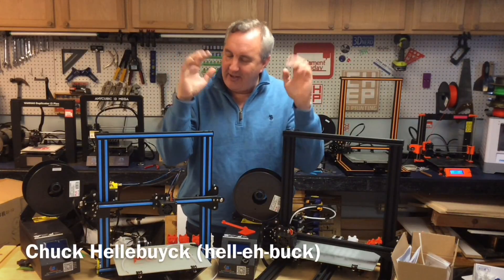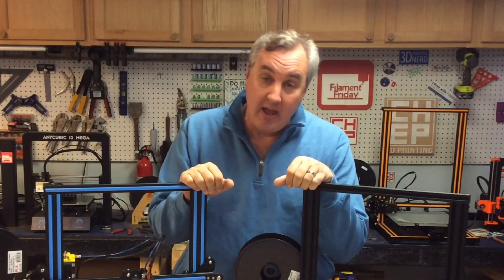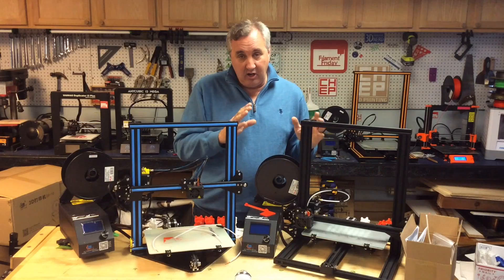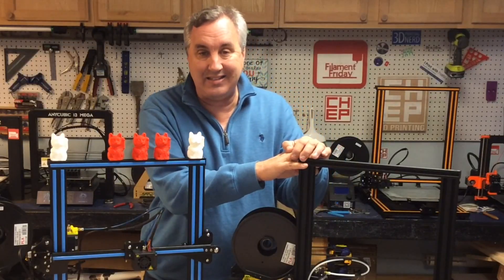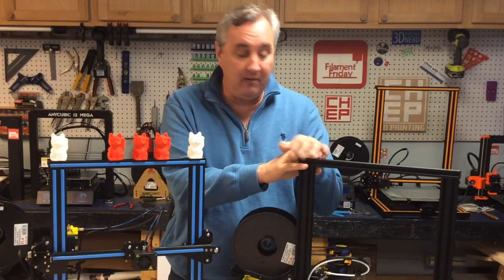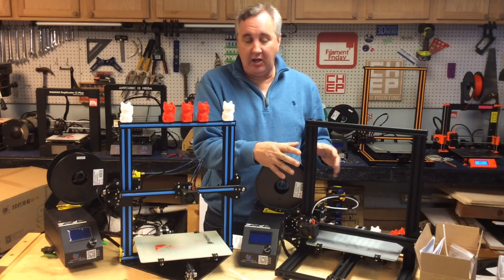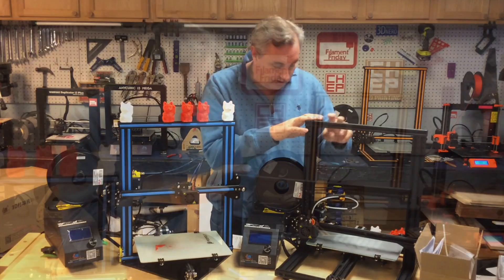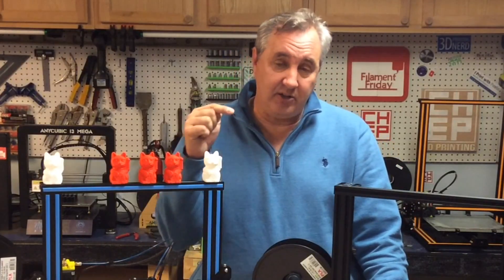CR-10 Mini vs Mini 3D printer Comparison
Chuck evaluates two different CR-10 Mini 3D printers for his growing print farm. He received two different CR-10 Mini's and put them through evaluation and then came to one conclusion: watch and find out.

$154 CTC eBay Printer

Shop  .
(Costs you nothing and the channel gets a small reward):

Chuck's Arduino Book:

Send Self Addressed Stamped Envelope to:
Electronic Products
P.O.Box 251